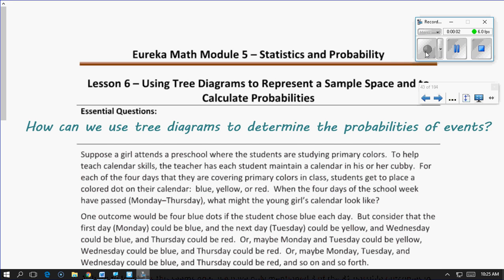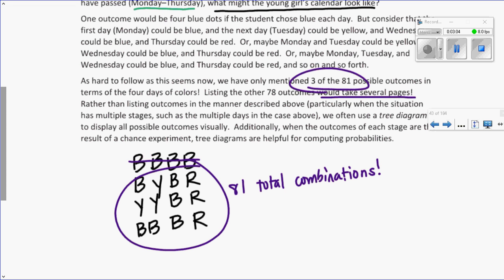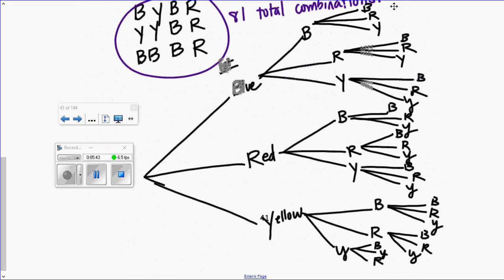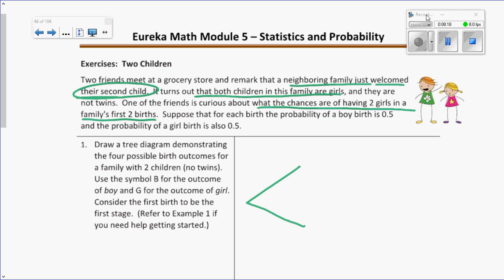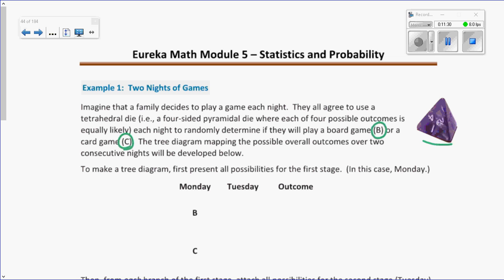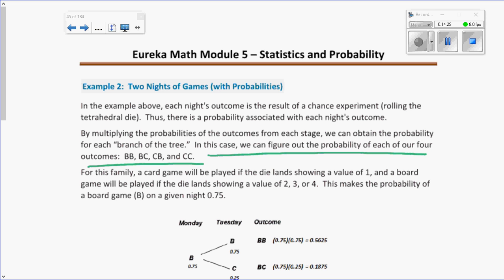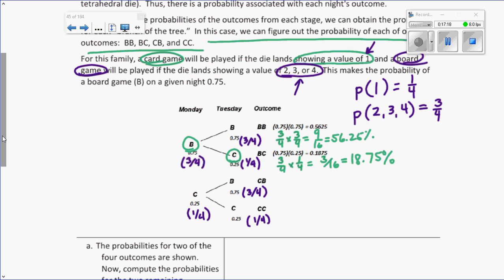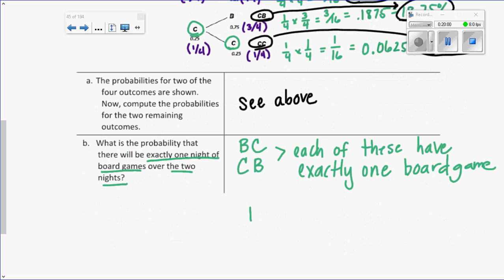Module 5 Lesson 6